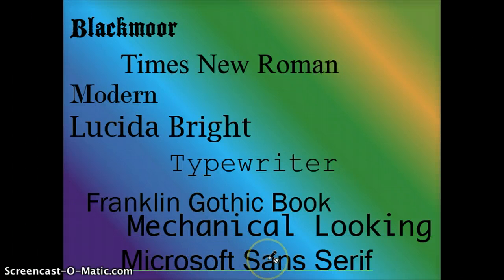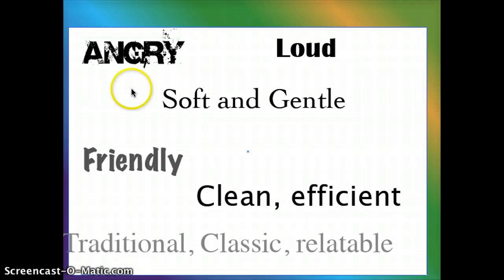Creating Meaning with Type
How values, spacing, serifs, size, etc. affect the meaning conveyed by type